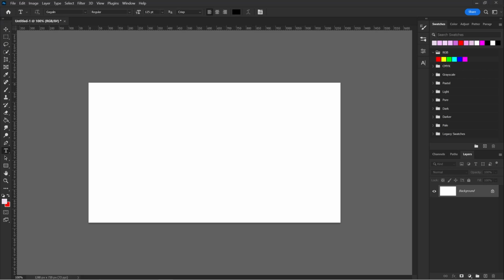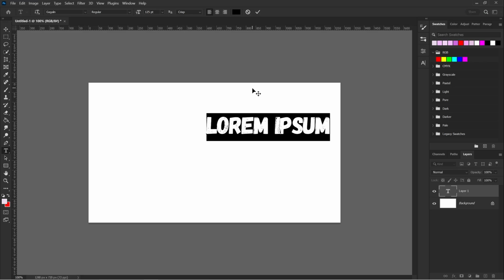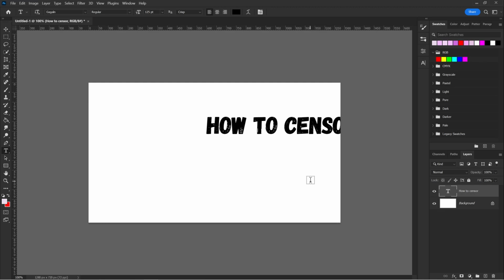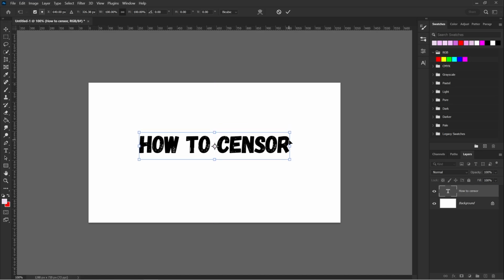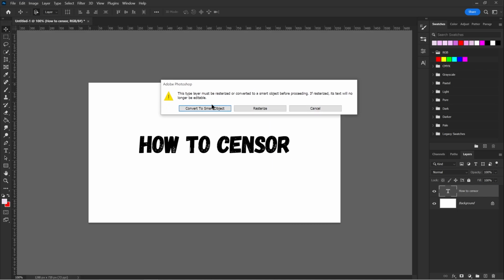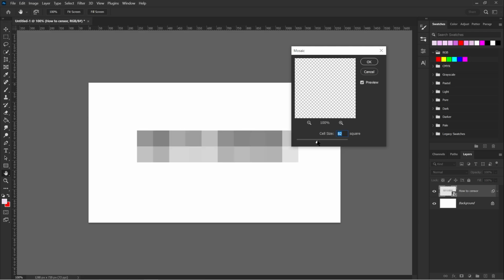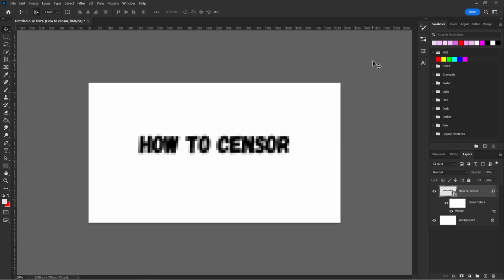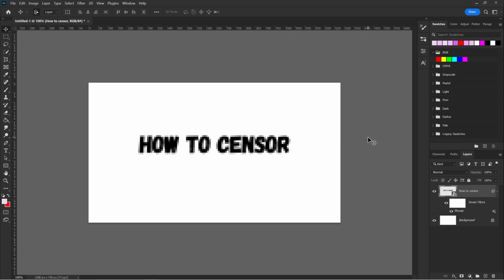How to censor text in photoshop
Here I will be showing you how to censor text in photoshop!